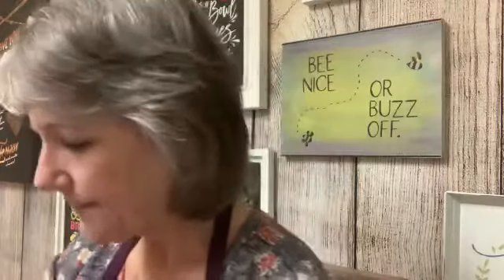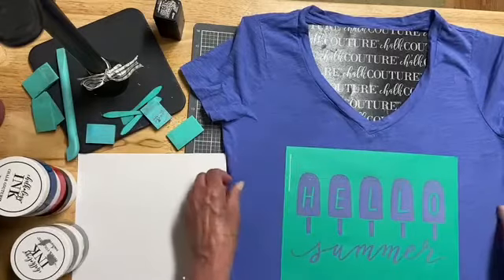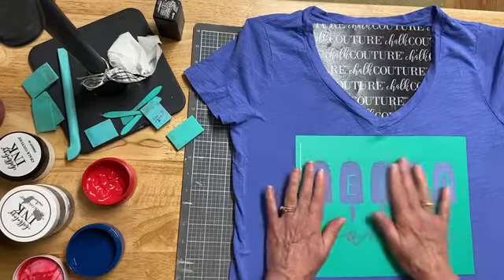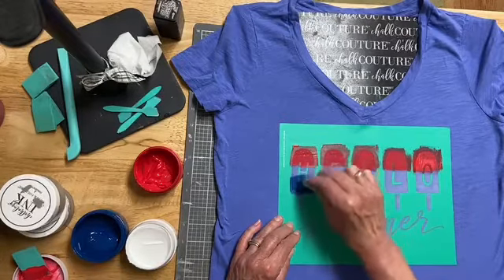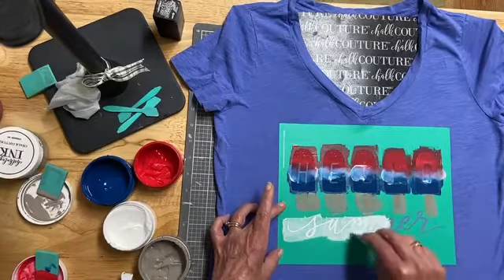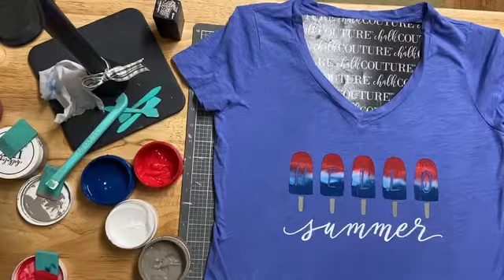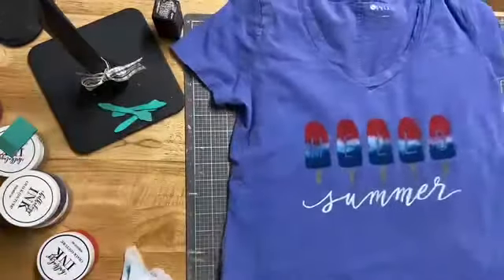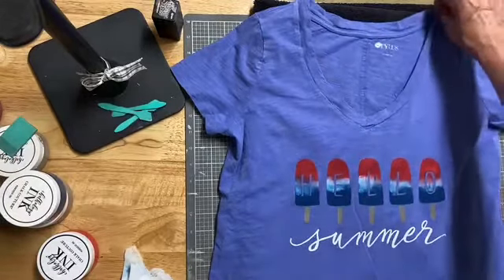How to ink a tee shirt with Chalk Couture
Patriotic themed tee shirt using permanent ink.